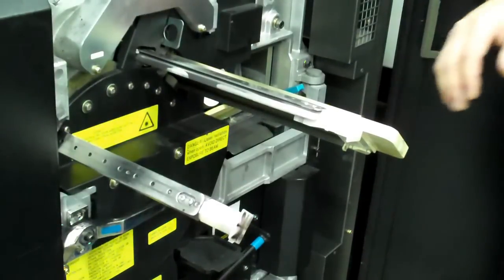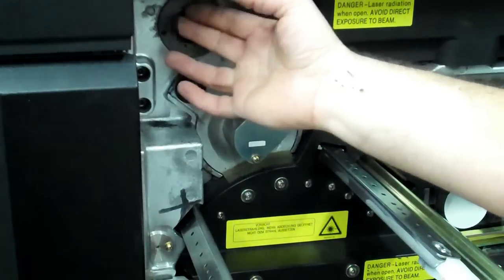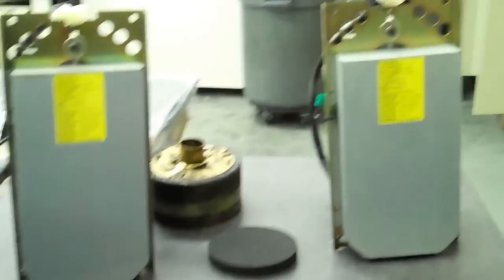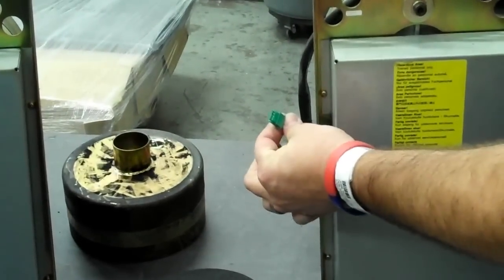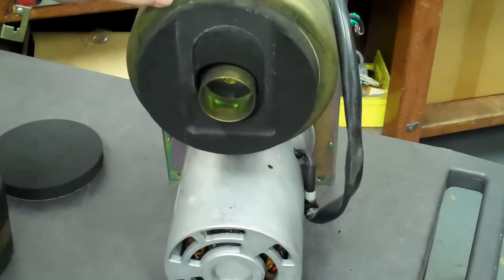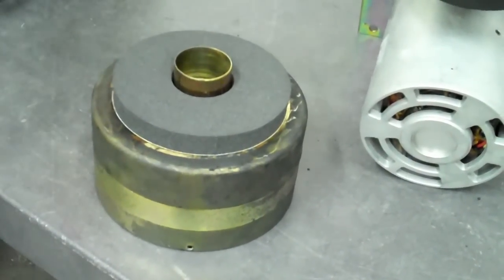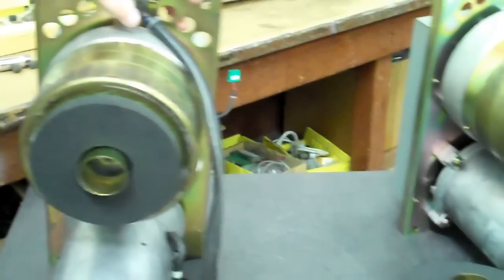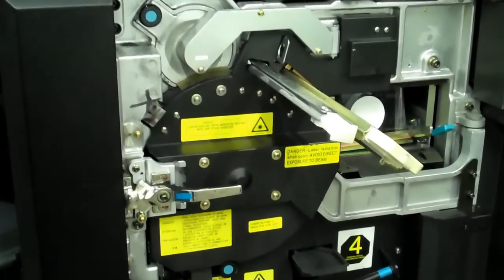Tech Tip #6 - Toner Build-up on Corona Wire for InfoPrint 4100 Printer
Mike Jobb, Production Print Field Service Technician for Bradshaw, demonstrates how to troubleshoot a toner build-up on corona wires in an InfoPrint 4100 printer.  This troubleshooting tip can also apply to an InfoPrint 4000 printer.  Part # 53F1987-SEAL